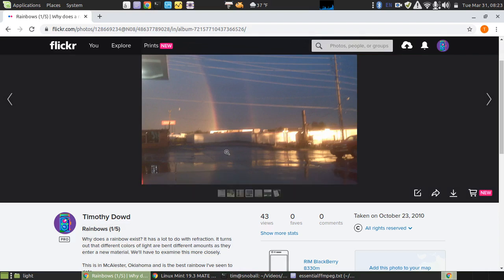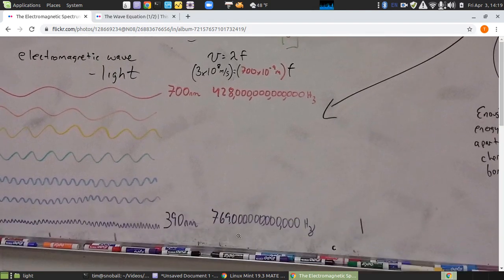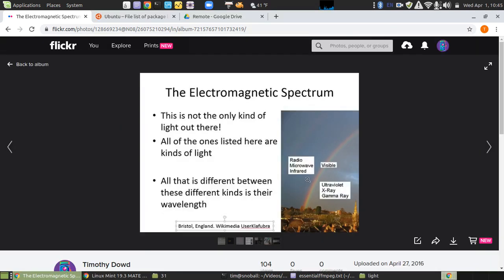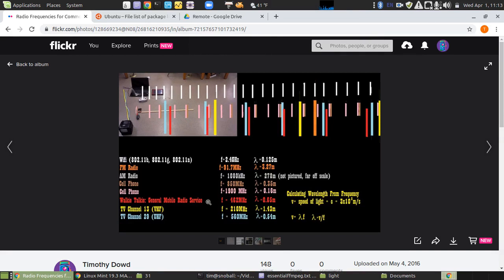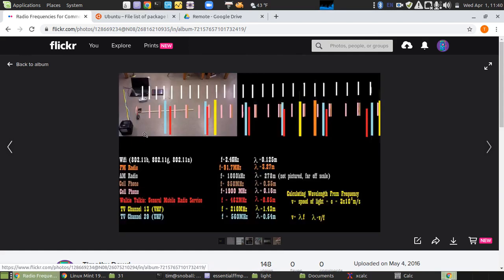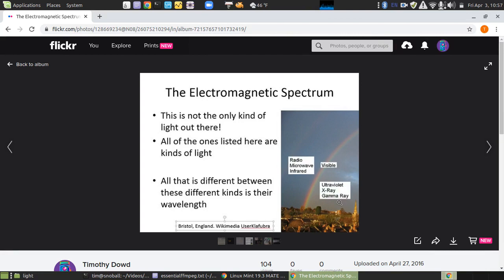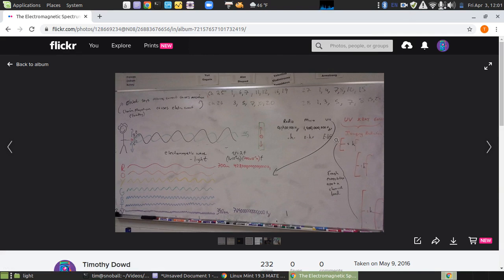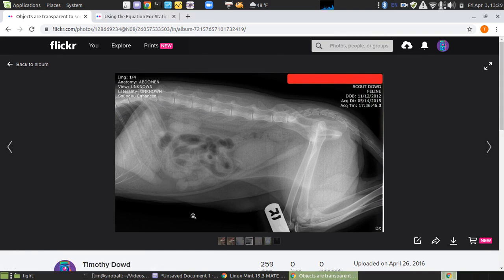The Electromagnetic Spectrum (4/2020)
This video is a walk through the various regions of the electromagnetic spectrum, and uses different parts of it to explain topics like interference, understanding light as a wave, understanding light as a particle, opaqueness, ionizing radiation, the Planck equation, and how TV remotes work.